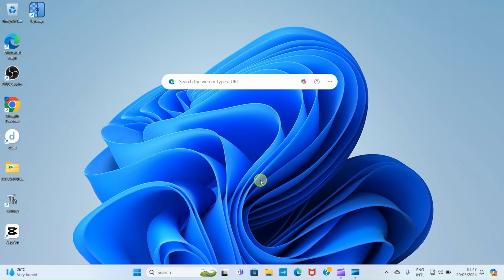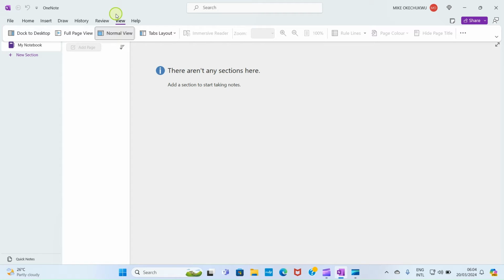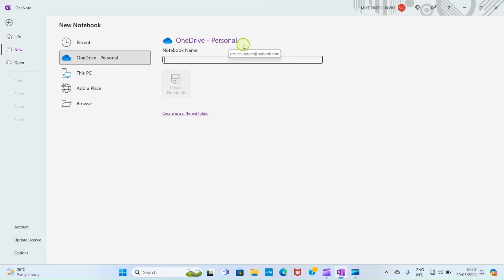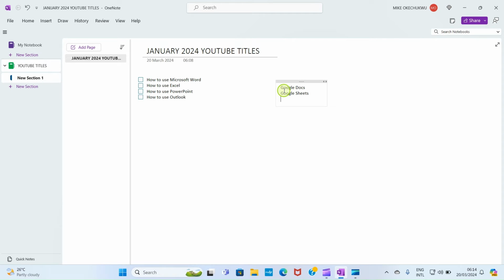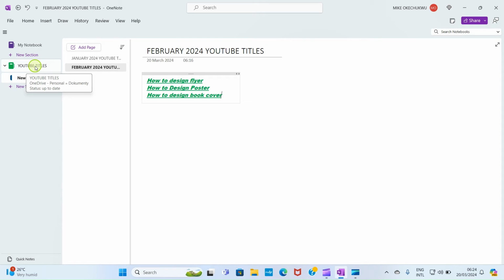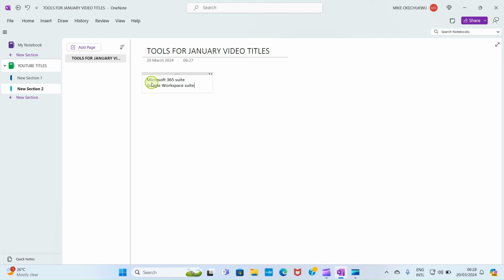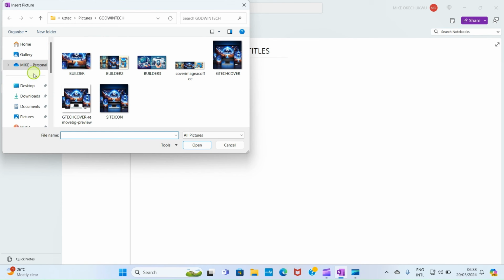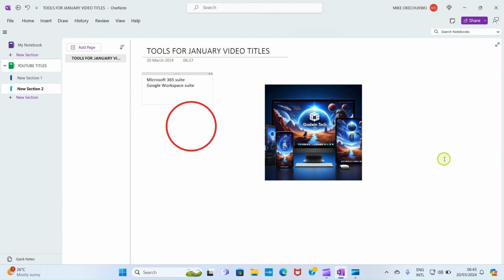How to Use OneNote - Effective Microsoft OneNote Tutorial for Beginners 2025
In this video tutorial, learn how to use OneNote. Microsoft OneNote is a note-taking application that can be used in computers, desktops, and laptops. It can run on mobile phones including Android and iPhones. Also, you can use it effectively on Mac PCs to take your notes as fast as possible. It is one of the component apps in Microsoft 365 suite. Whether you are using HP, Lenovo, Acer, Dell, Asus, MSI or Microsoft laptops that run Windows 10 or 11 operating system, you can use OneNote on it. This OneNote tutorial is complete.

As stated before, you can use OneNote on Windows PC, Mac, iPhone and Android smartphones. In addition, you can use it on the web irrespective of the type of device you are using (including Linux operating system). To use the software on the web, visit onenote.com. As the website opens, login with your Microsoft account details. If you do not have Microsoft account, signup for one.

In this tutorial, the focus is on how to use the program on a computer as a desktop application. It is explained in an effective way for you to comprehend everything.
Click on the Search app of your Windows 10, or 11 laptop. Type in the word “OneNote”. Select the best match from the returns.
As the program opens, create your first notebook. Know that your notebook files are automatically backup on OneDrive cloud storage app as you create them. As you add contents to the file, they are backed up automatically in the cloud.
To create a new notebook, click the File tab. From the options, select New. Give the notebook a name of your choice in the space provided.
Once you are done typing the name, click the Create Notebook button. This action will create a notebook immediately. A dialog box shows up with the text “Your notebook has been created. Would you like to share it with other people?” Just click Note now button. It will open in a new interface for you to start typing your text.
There are major tabs of a notebook. These tabs are File, Home, Insert, Draw, History, Review, View and Help. Each of these tabs contains some commands that work as the name.
Example, the Home tab contains some commands that you can use for formatting of the text added in the notebook. They include font command, font size, underline, italics, Bold and so on.
The Insert tab contains some commands that you can use to insert objects or files in a notebook. If you want to insert photo for instance, the Photo command can do the job for you. Click the Photo command first. Select the location you want to source the image and add it in your notebook.
As the notebook opens fully, Give a heading to the note you want to create. After that, press the Enter key of your keyboard. This will take you to the body section of the note.
In the body, type in your points. Example is the list of videos I want to create for a particular month in my YouTube channel. Once you are done typing, you can click at another space in the notebook to keep creating.
You can format the text you have in your notebook. Some of the formatting tasks are changing font, font size, font colors, underline, and others.
You can create different pages and sections in a notebook. Click Add Page to add a new page to the notebook you are working on. On the other hand, you can create new section. To create a section, click the New section button at the left margin and it is created.

Timestamps ⏰
00:00 Introduction
00:30 Get OneNote
02:47 OneNote desktop app
02:57 OneNote tabs
05:15 Sections and pages explained
06:22 Create first notebook
07:36 Title a page
08:02 Create contents in the body
09:40 To-do list OneNote
11:30 Move note container to new place
12:00 Add new page
13:10 Change font, font size, color, italicise, underline OneNote
14:37 Know location a notebook file is saved
17:20 Create new section OneNote
19:42 Insert table in OneNote
20:47 Attach file (PDF) in OneNote
21:50 Insert picture in OneNote
23:05 How to draw in OneNote
23:35 Exit draw mode
23:56 Spelling, thesaurus, and smart lookup
25:14 Full page view, immersive reader